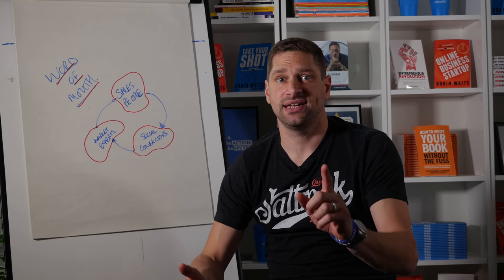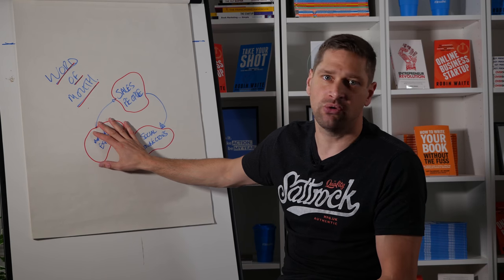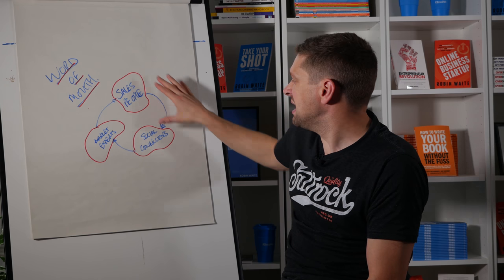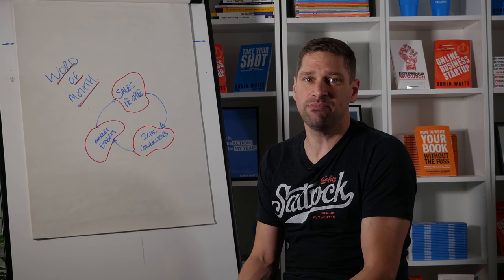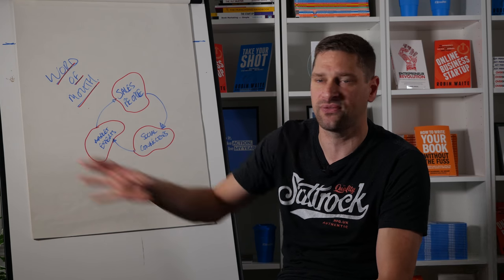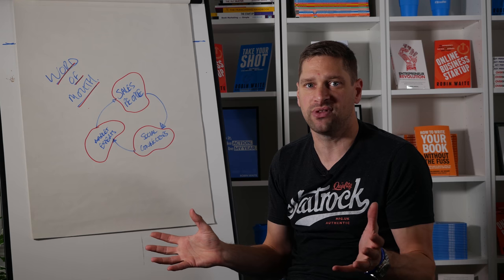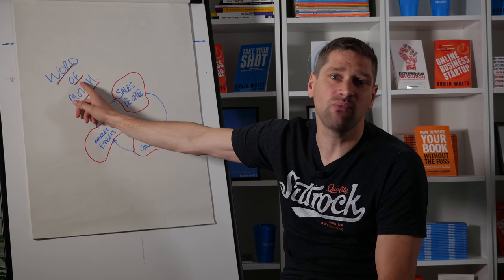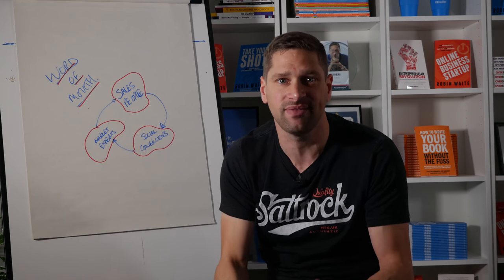Word of Mouth Marketing Strategy in Small Business to Get Clients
Creating Word of Mouth Marketing in Small Business.

One of the major reasons why your capacity will always be full, is because it is likely just you driving your marketing funnel. Therefore you need to look at ways of efficiently driving new prospects without sabotaging the rest of your business. Word of mouth is just one of those ways.

Why on earth would you want to LOSE clients? It's quite simple really; life is too short. Some clients are a pain in the backside. Sometimes we simply don't have enough time in the day to service all of the clients we now have. Times change. Businesses change direction. Maybe our product changes and we need to head in a different direction. But, at some point you will have to have some difficult conversations. Here is the why and over the next 7 days you'll get to know the how.

This video is Day 6 of the 7 Day How to Lose a Client in 7 Days released in my group business coaching programme.